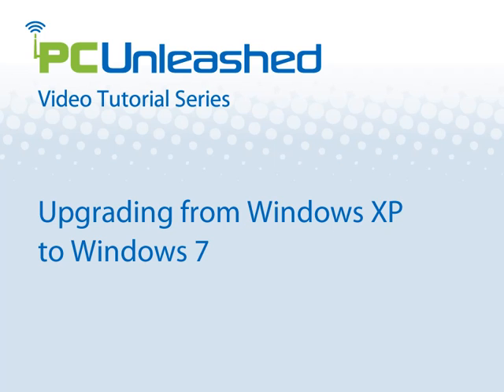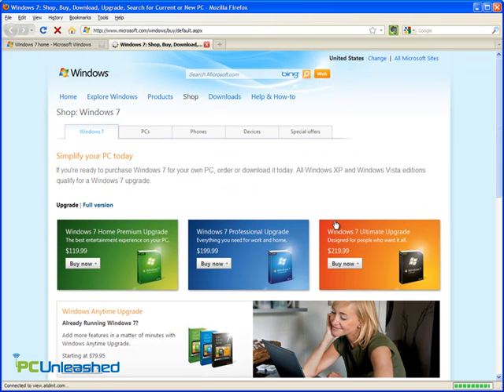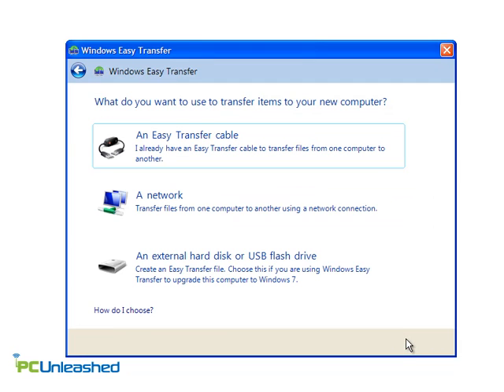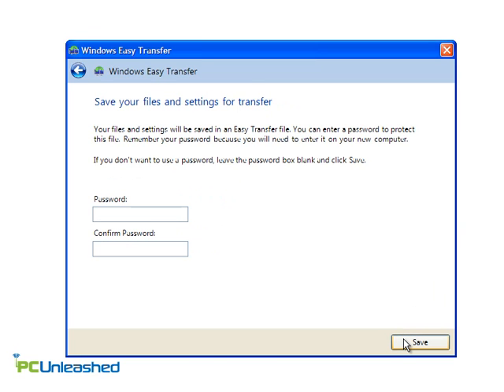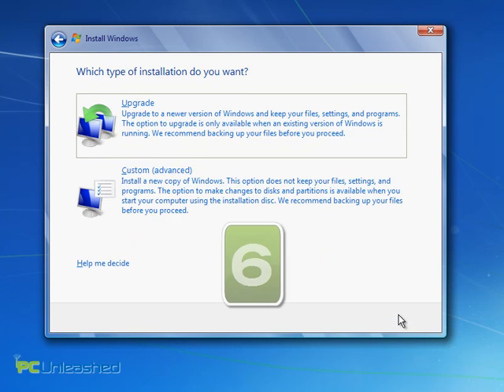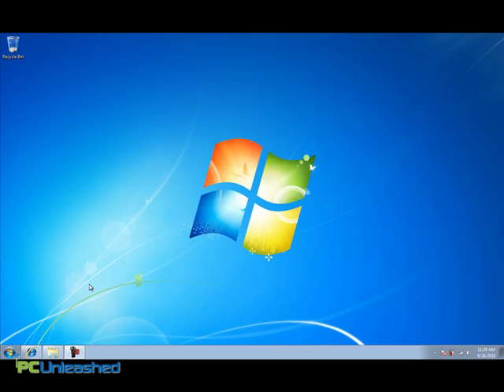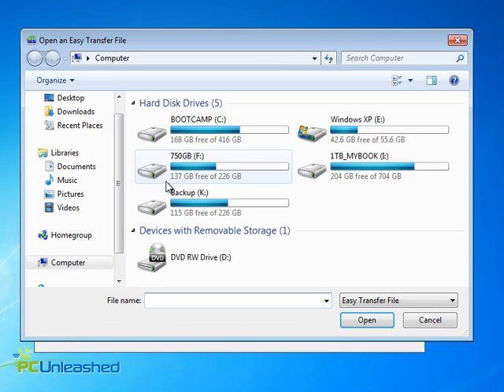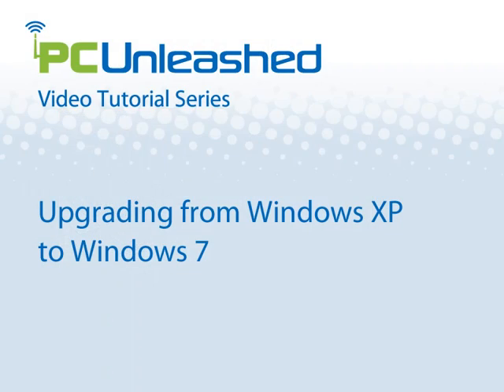Upgrading from Windows XP to Windows 7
- This is a tutorial on how to upgrade from Windows XP to Windows 7.